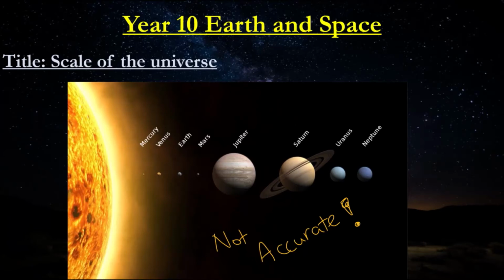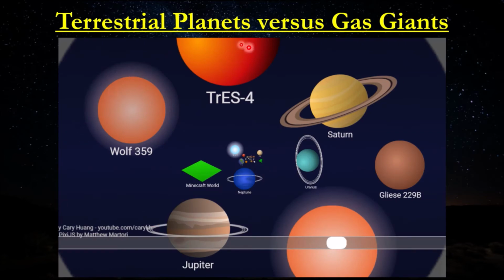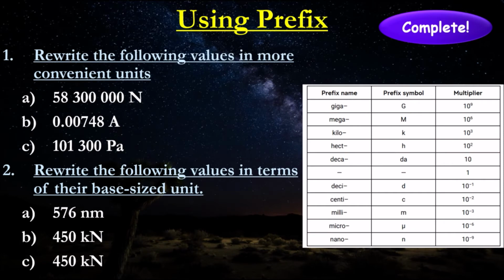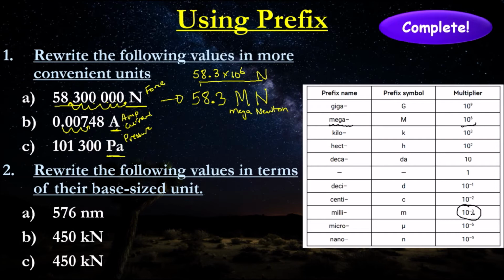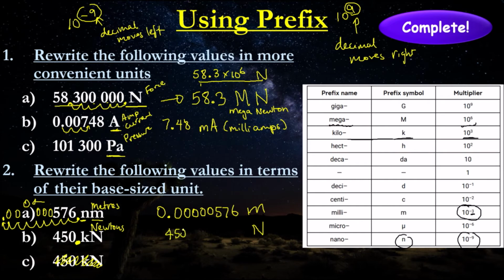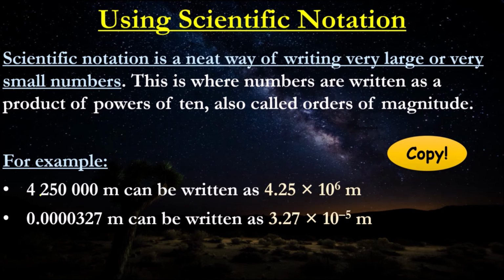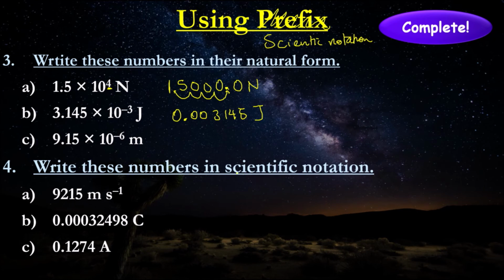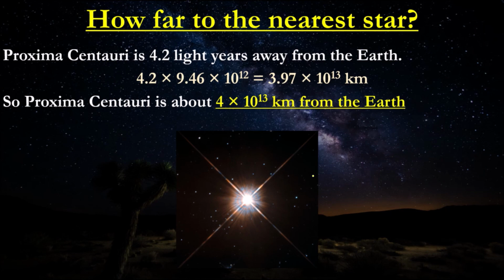Lesson 5 - The Scale of the Universe